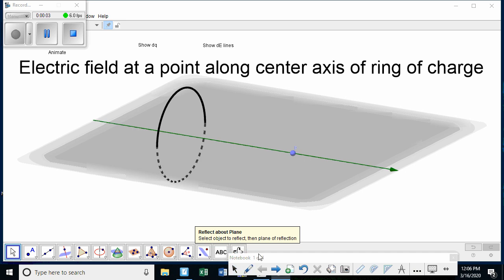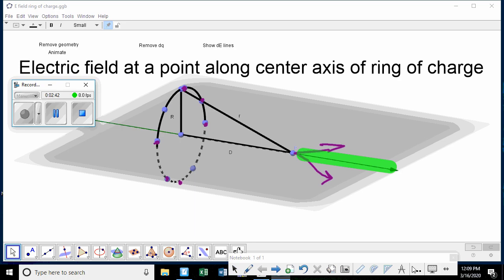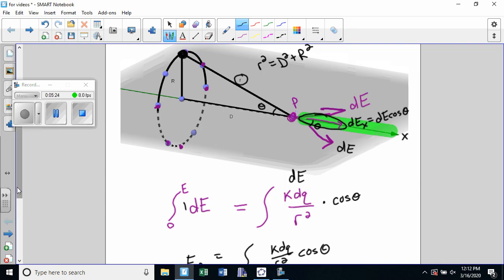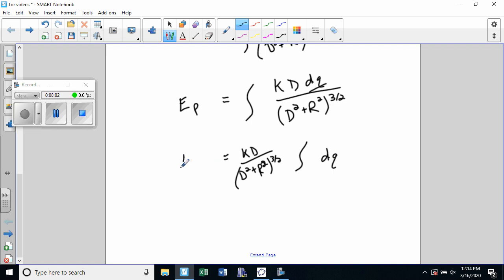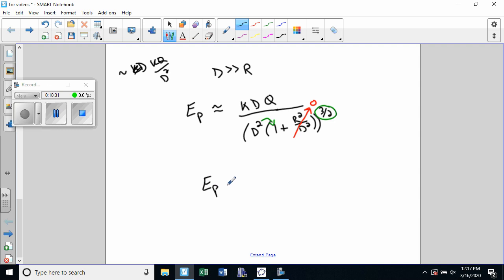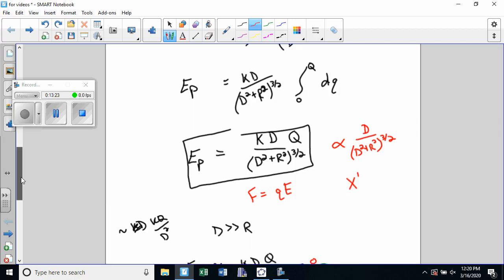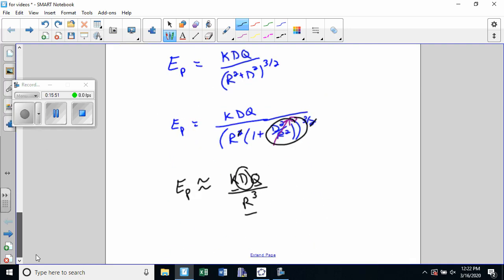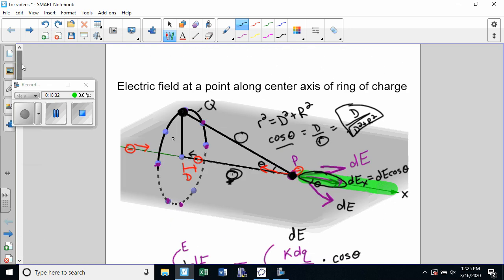3 ring of charge